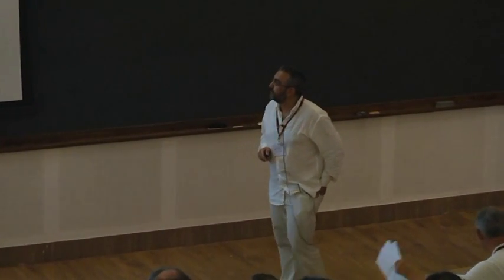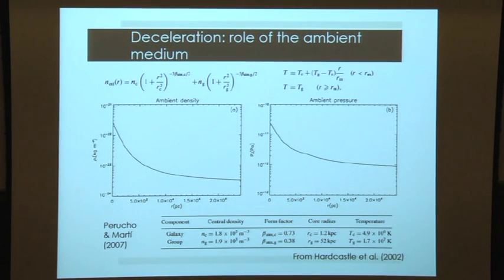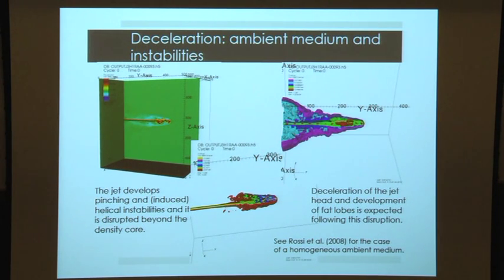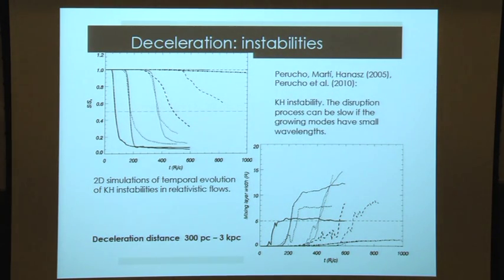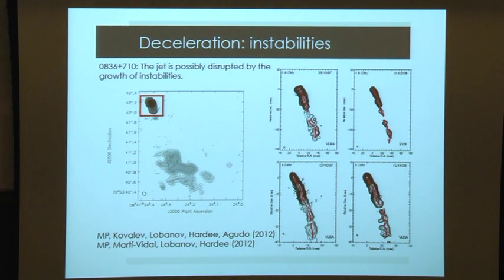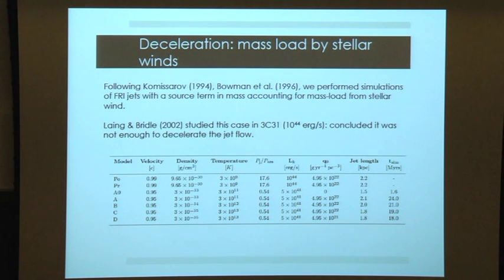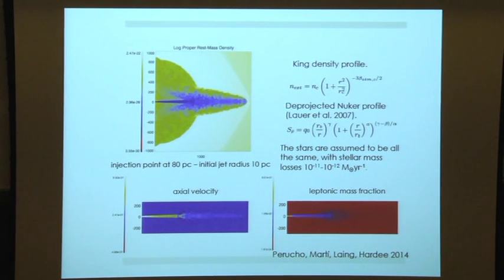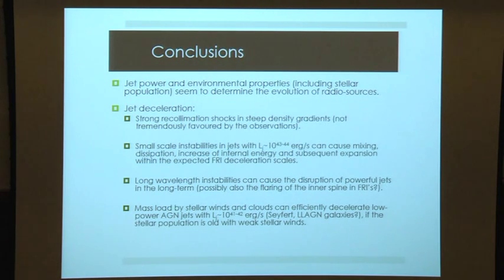Jet Deceleration in Radio Galaxies and the FR Dichotomy by M. Perucho